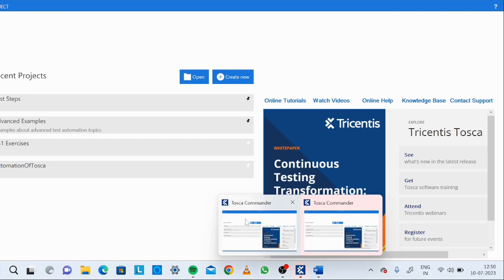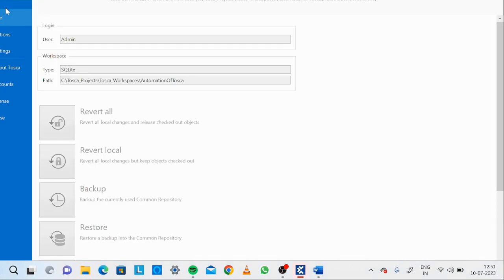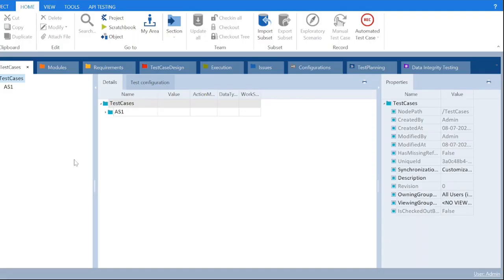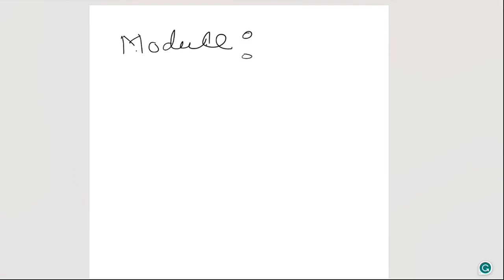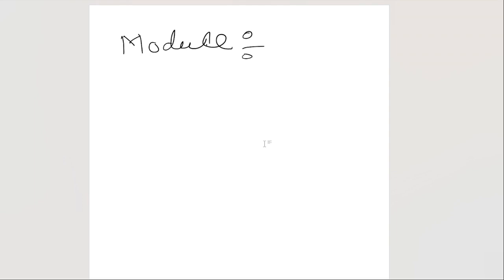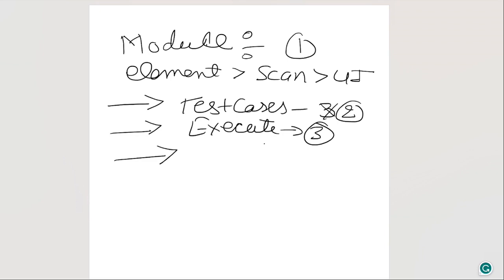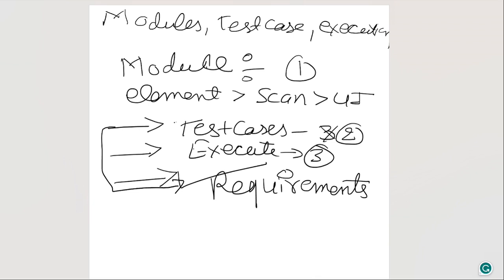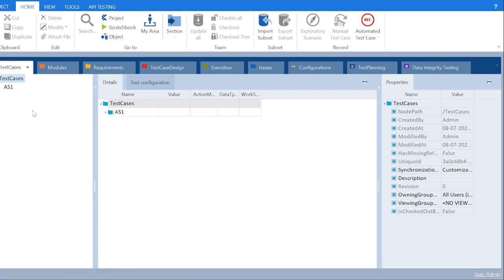Tutorial 3 || TOSCA || Navigation of TOSCA commander workspace || Key elements in Workspace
In this video we will discuss:
1- Navigation throughout the workspace
2- Key Elements
3- Window Tabs
4- Modules
5- TestCases
6- Execution
7- Requirement